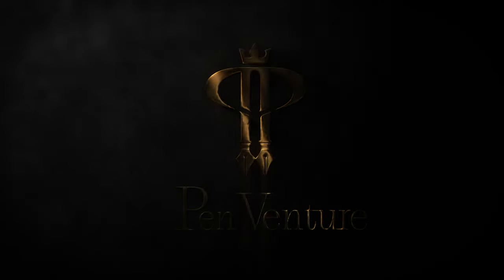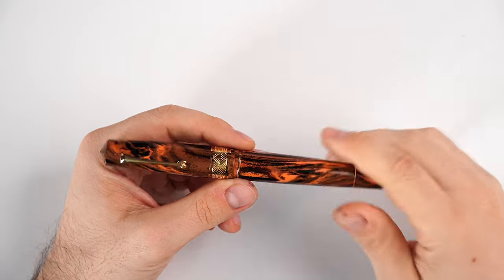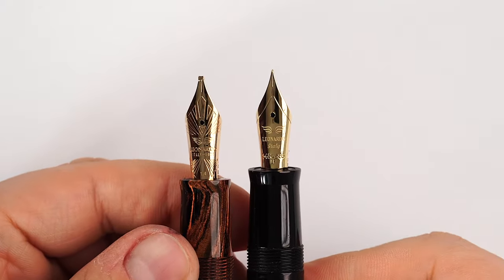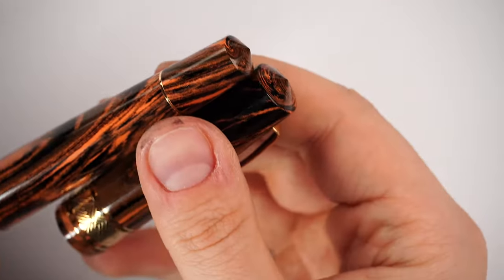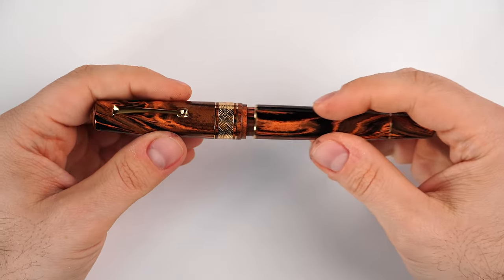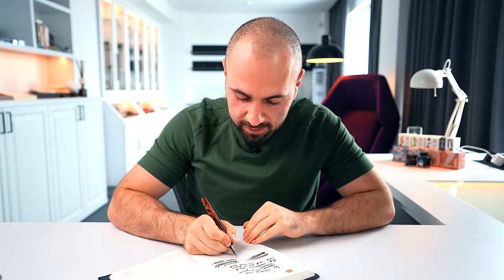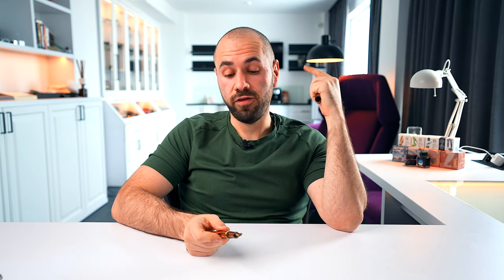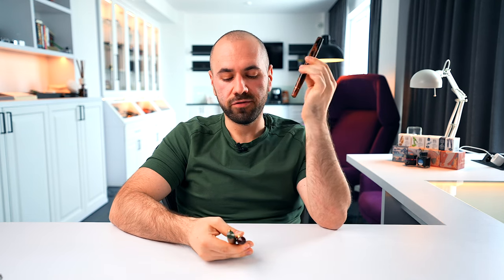Leonardo - MZG Masterpiece Ebonite 2022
Each year Leonardo Officina Italiana delights its fans with at least one collection of ebonite fountain pens - 2022 brought us the Masterpiece Ebonite, available in 3 stunning colors and equipped with the new 14k size 6 "La Fenice" nibs by Leonardo.